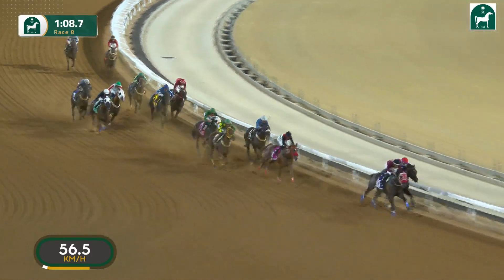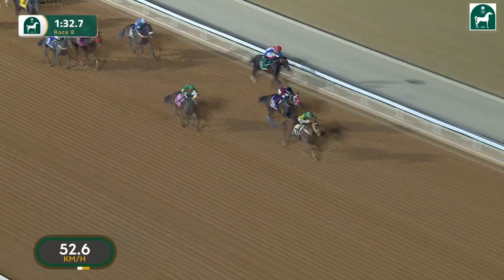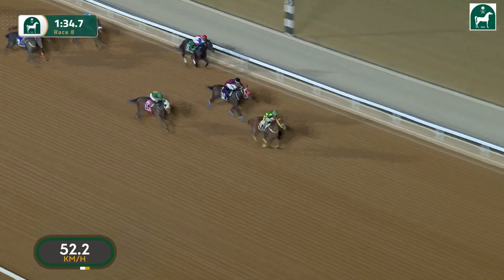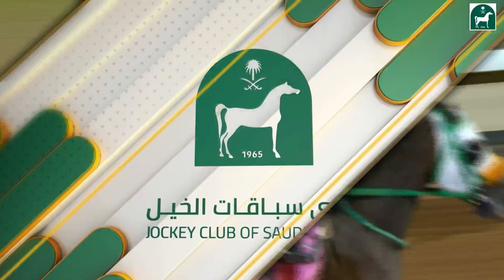RIYADH RACING SEASON MEETING NO 57 RACE NO 8